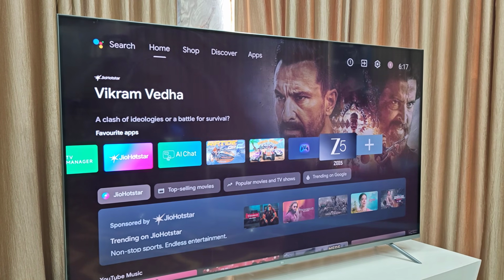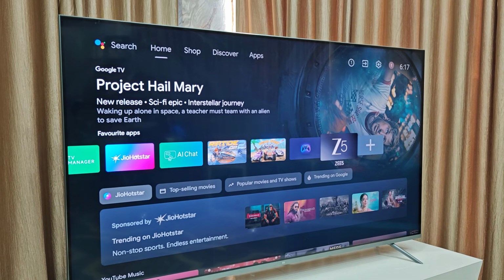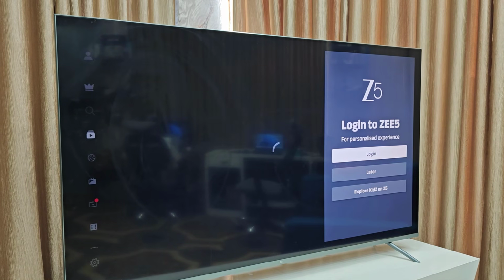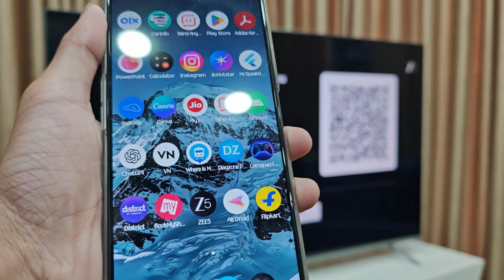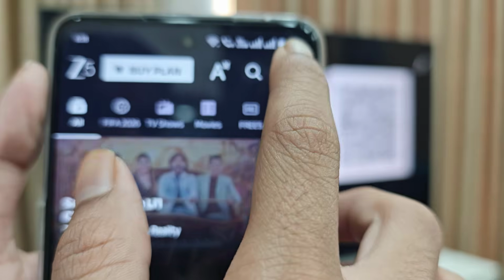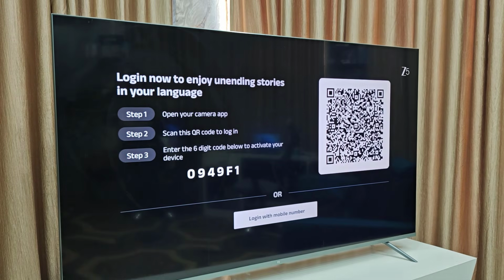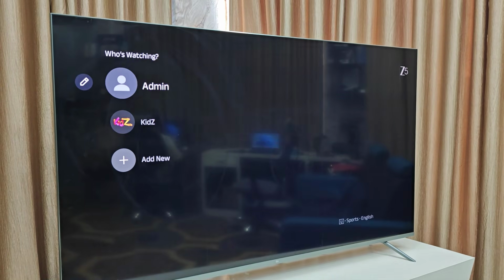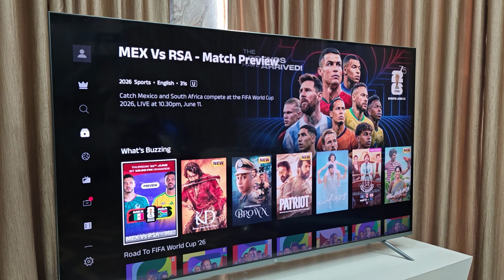How to Connect and Watch ZEE5 from Phone to Smart TV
Learn how to connect your smartphone to a Smart TV and watch your favorite shows, movies, live TV channels, and sports on ZEE5. In this video, we show step-by-step methods to cast ZEE5 from Android and iPhone devices to Smart TVs using Chromecast, built-in casting, screen mirroring, and other wireless options. Follow this easy guide to enjoy ZEE5 content on a bigger screen with the best viewing experience. Watch the complete tutorial and start streaming your favorite entertainment on your Smart TV today.